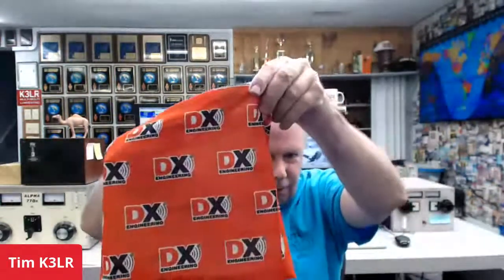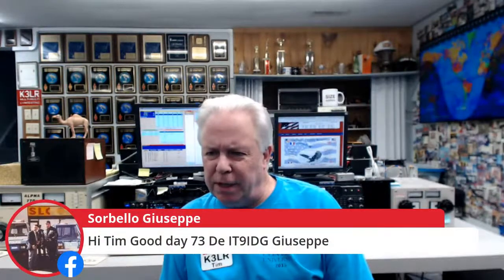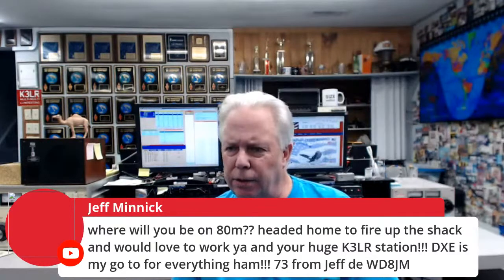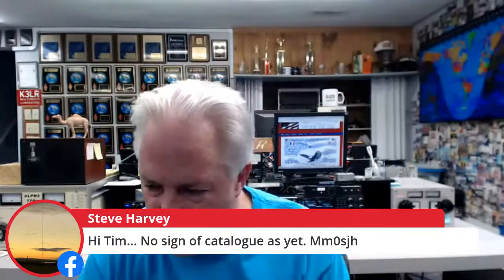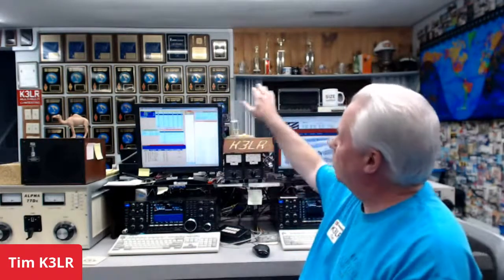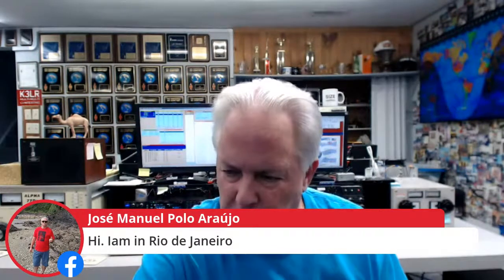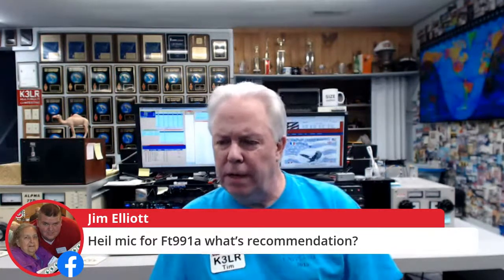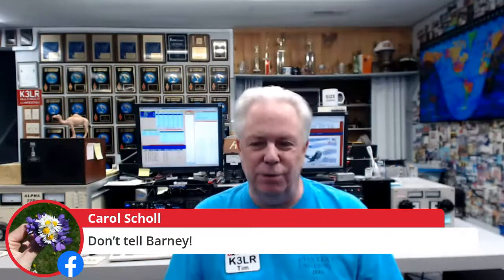Tuesdays with Tim and Jeff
LIVE Q&A with Tim Duffy, K3LR! Also, Tim, will do a Field Day wrap up and discuss the upcoming 13 Colonies event!